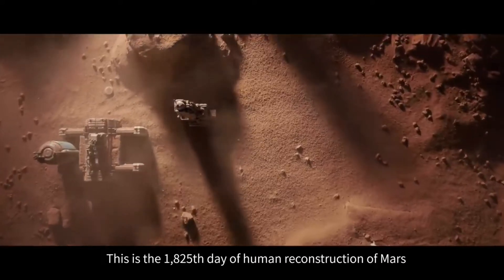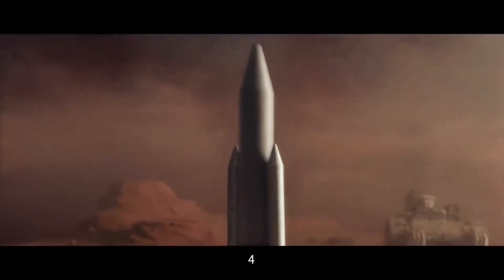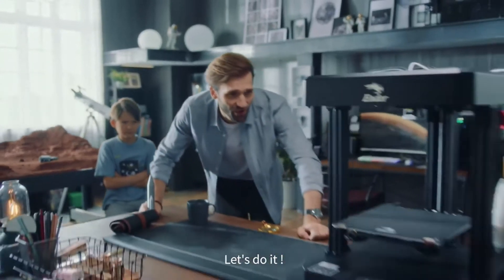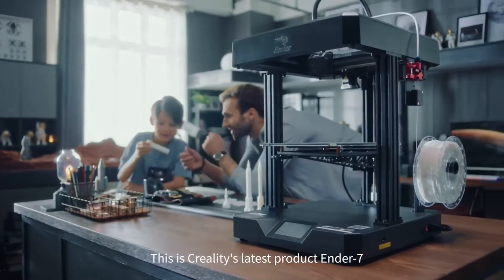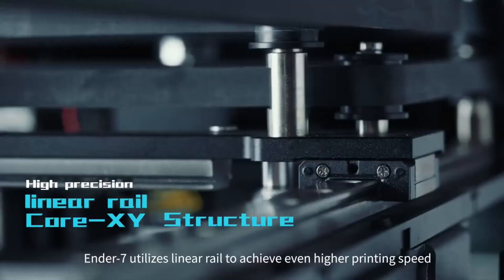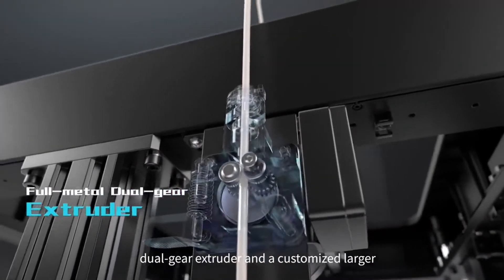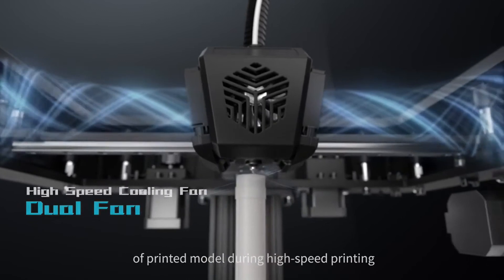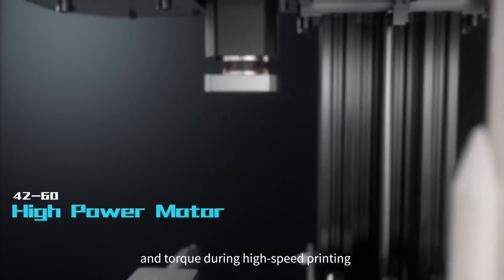Prezentacja ogólna drukarki 3D : Creality Ender 7